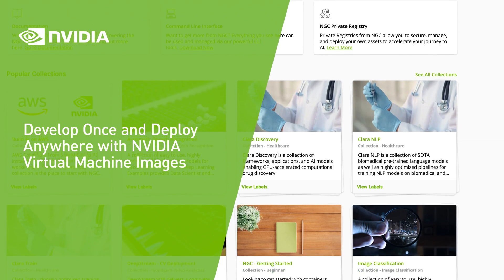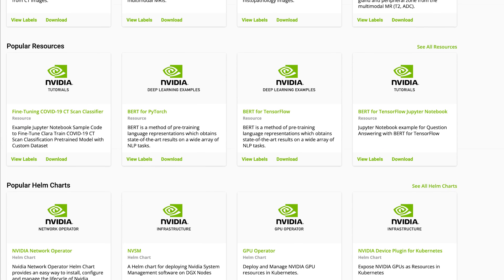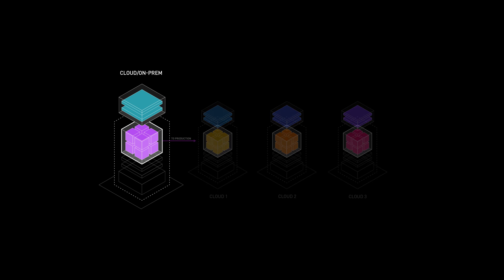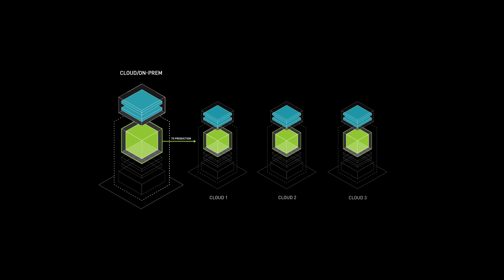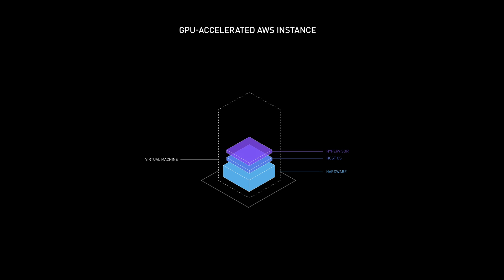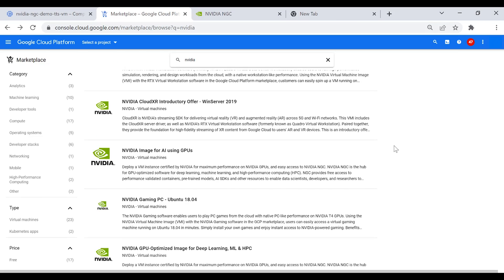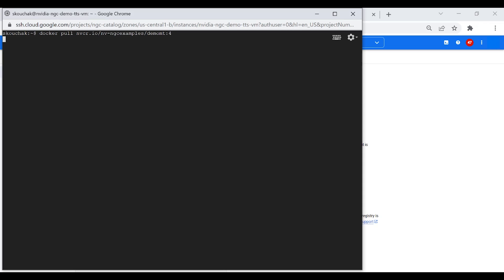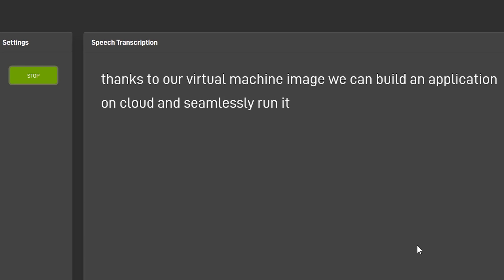Develop Once and Deploy Anywhere with NVIDIA VMI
Organizations across industries are using NVIDIA AI to develop their AI applications on GPU-powered on-prem and cloud instances. NVIDIA VMI provides a standardized stack across clouds, enabling organizations to deploy their applications anywhere without code change.